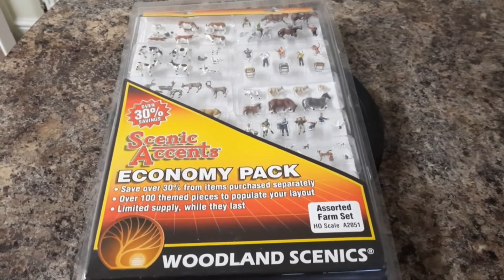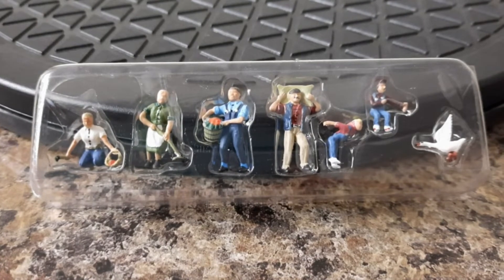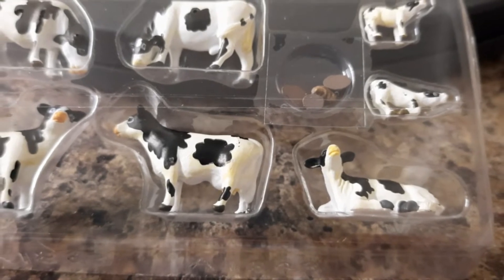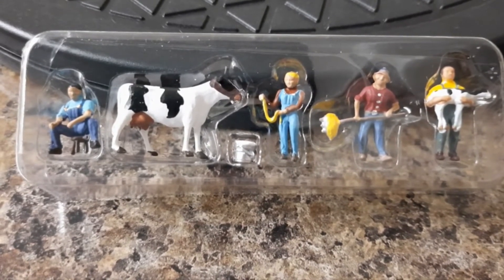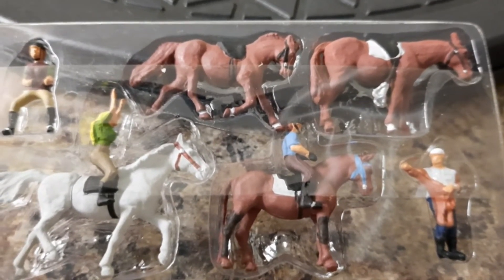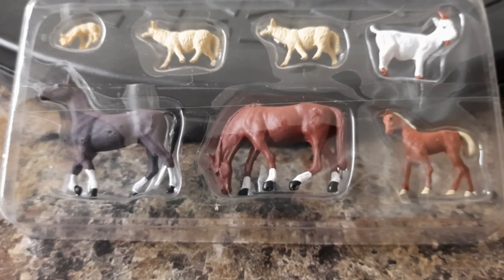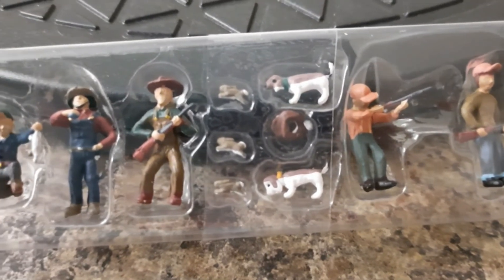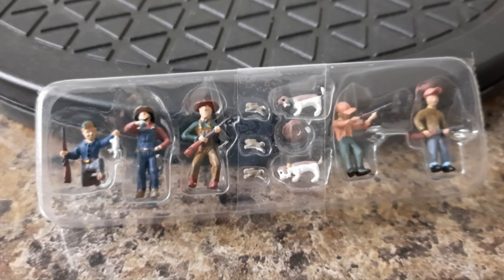Woodland Scenics A2051 Assorted Farm Set HO Scale Figures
Woodland Scenics A2051 Assorted Farm Set HO Scale Figures £114:71 from The Model Centre. A look at the 14 individual sets that you get in this Mega Pack.